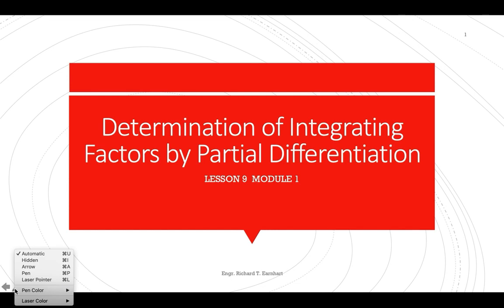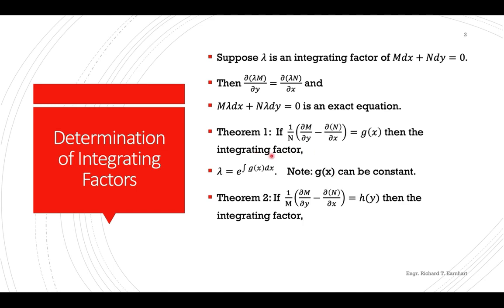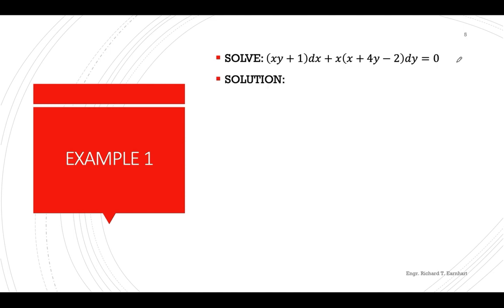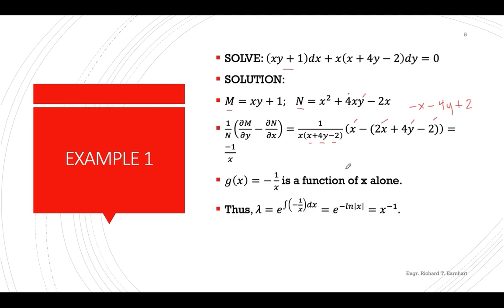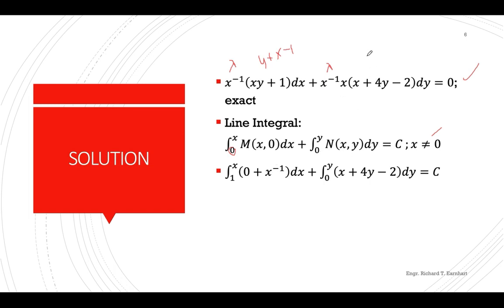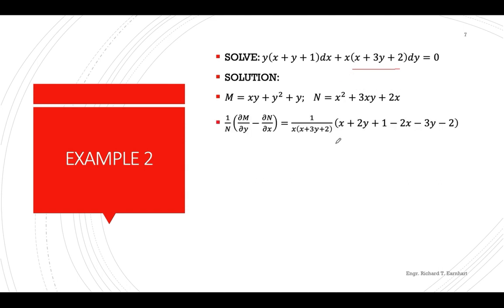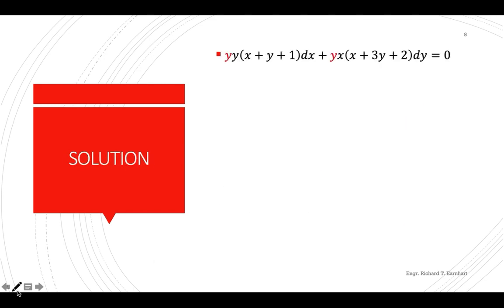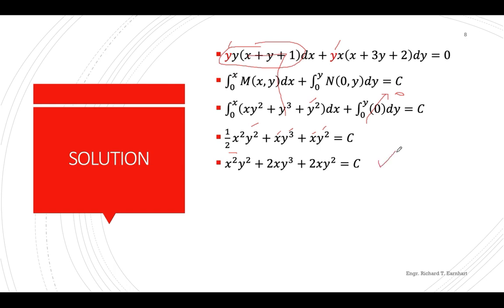Determination of One Variable Integrating Factors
Finding the Integrating Factors Using Partial Derivatives